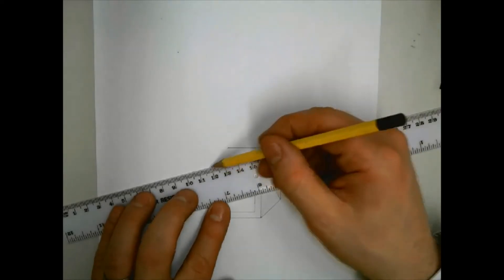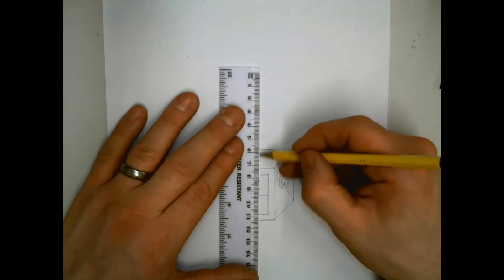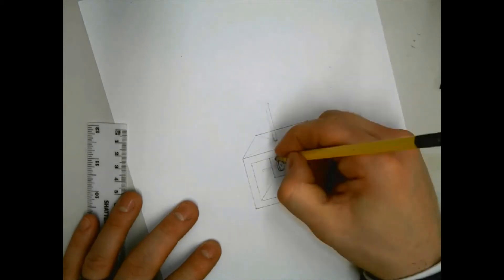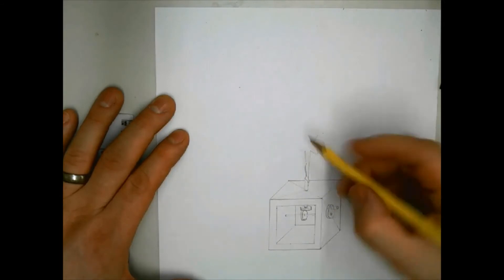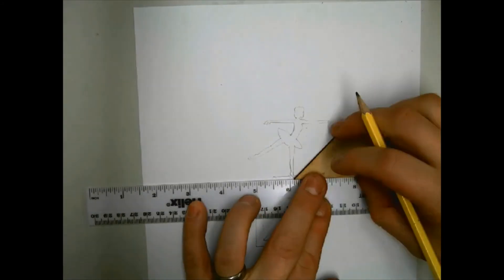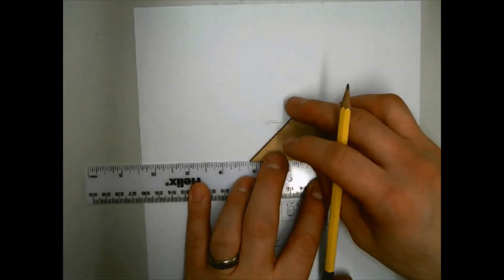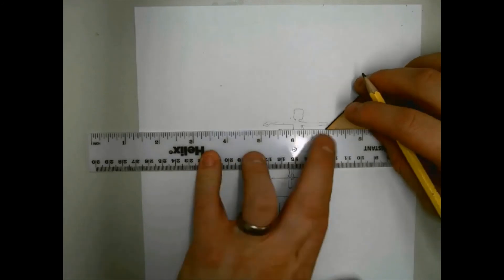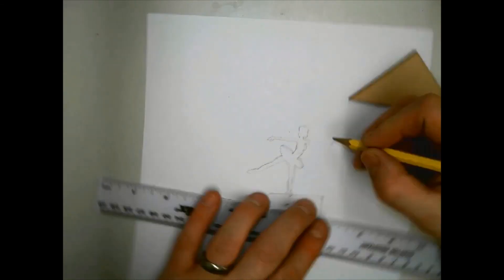Mechanical toy oblique projection Part 2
This video shows you how to draw the design top of the mechanical toy and how to finish drawing the rest of the parts in oblique projection.